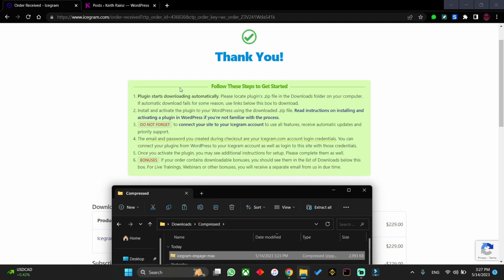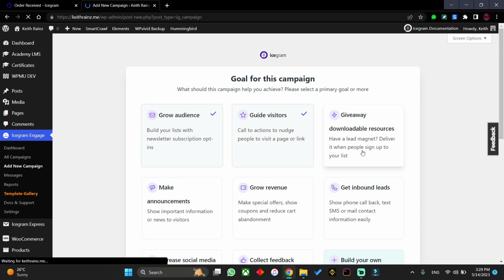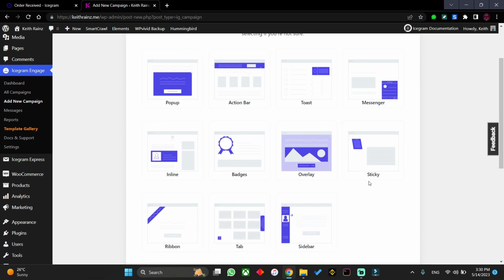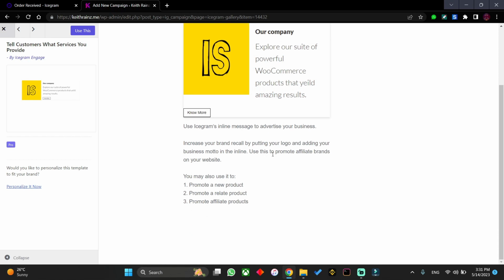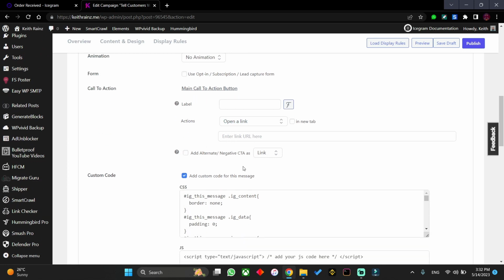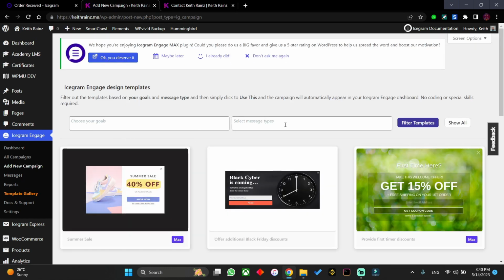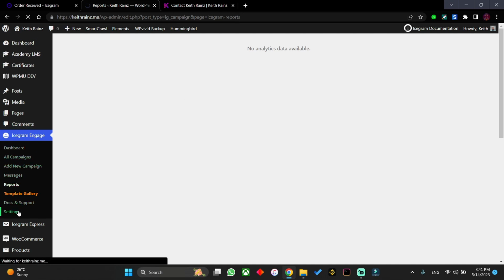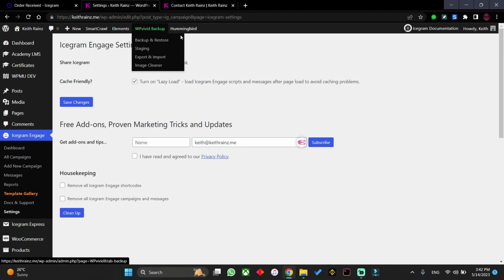ICEGRAM ENGAGE REVIEW - Convert Wordpress visitors to subscribers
Make free $100 to $1000 now The forex broker I have been using since 6years ago Here is my review of ICEGRAM ENGAGE premium which can help you Convert Wordpress visitors to subscribers.